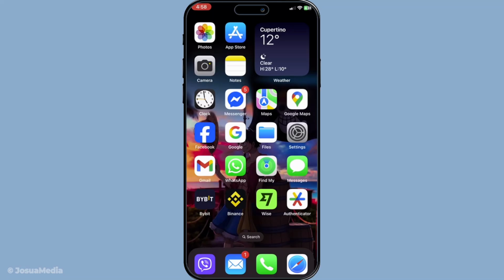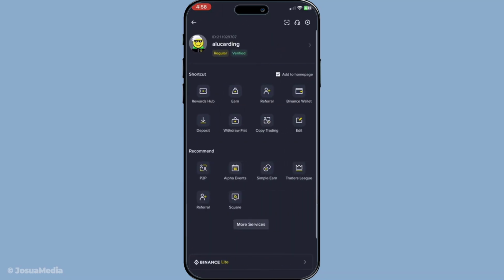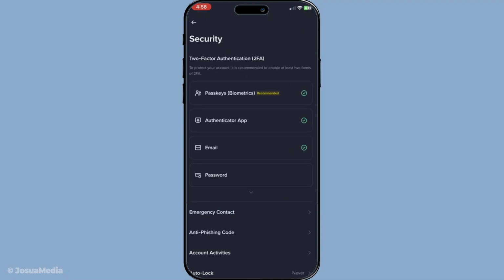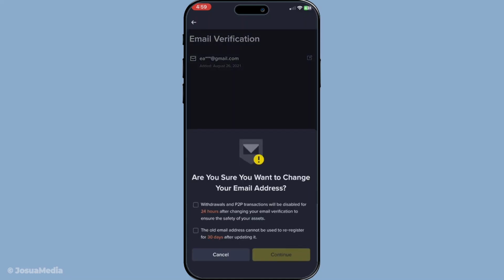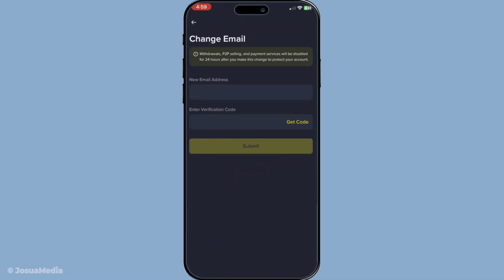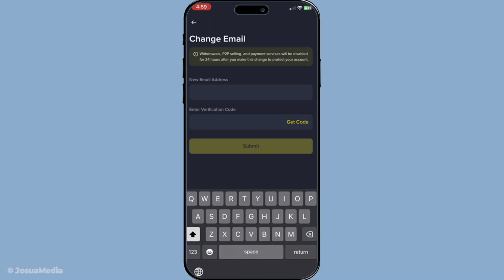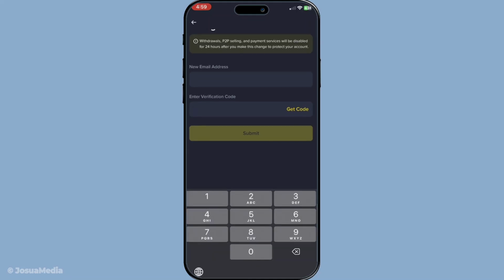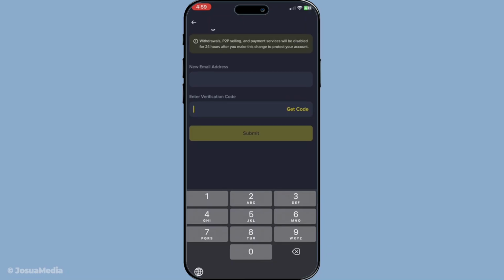How To Change Binance Email Address (Binance) (Full 2025 Guide)